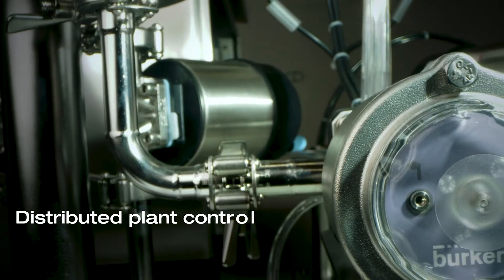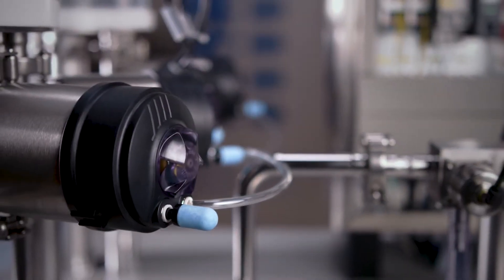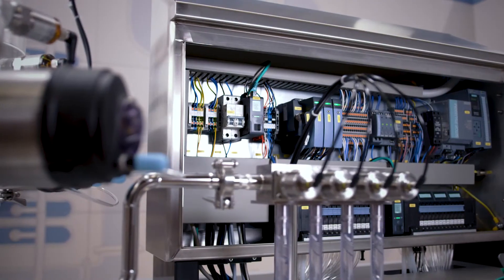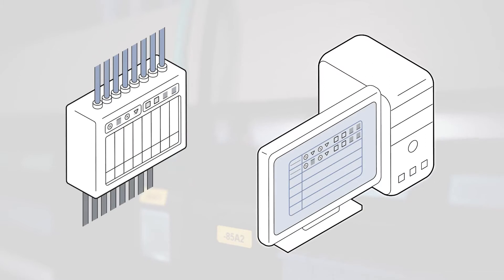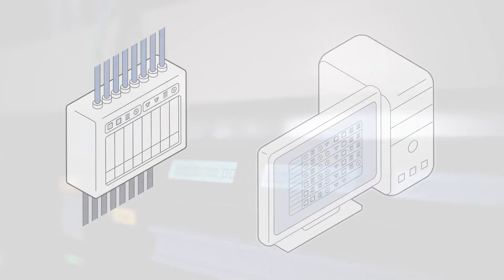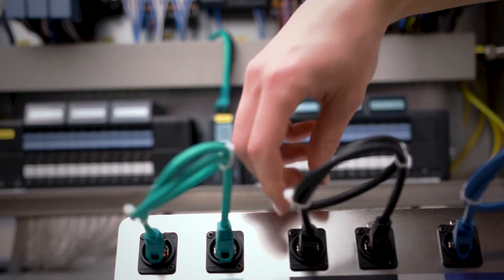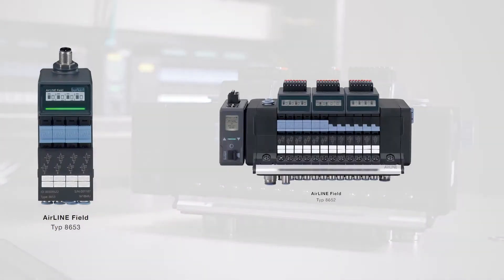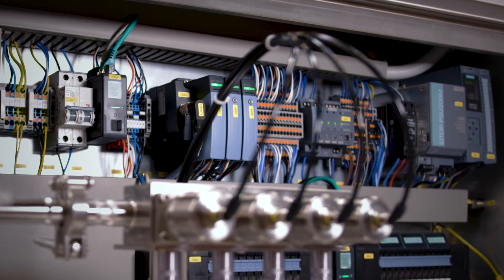Bürkert Application - Distributed Automation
Automate the pneumatic functions of your plant – with Bürkert valve islands in a control cabinet. The valve island allows you to control processes via a network of single valves. Your advantages: The diagnostics function on the device and at the operating control level enables you to detect faults at an early stage. This makes your production processes safer and more efficient.